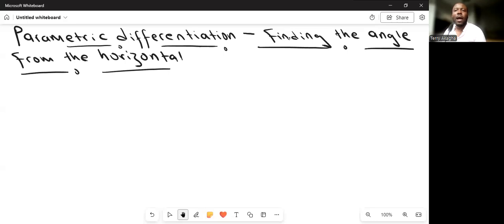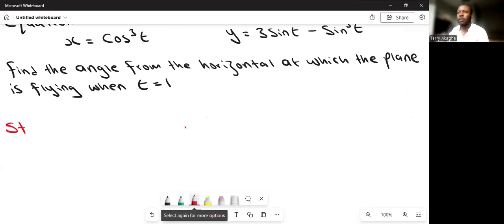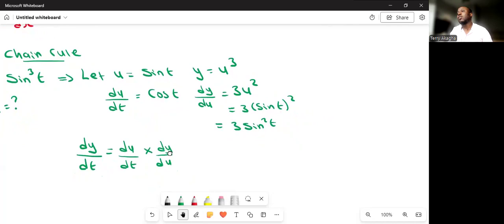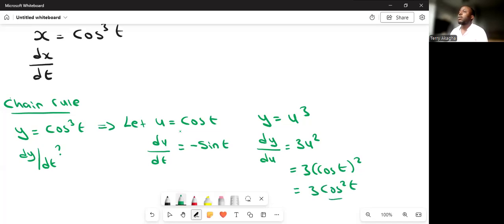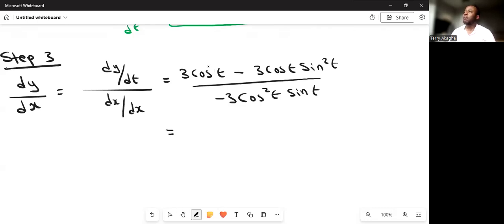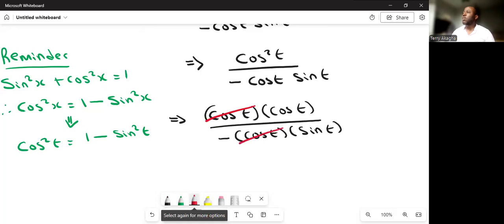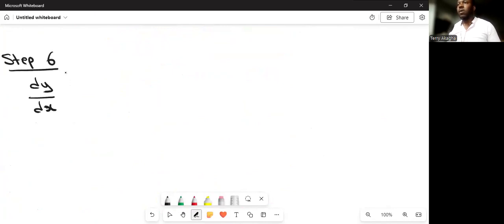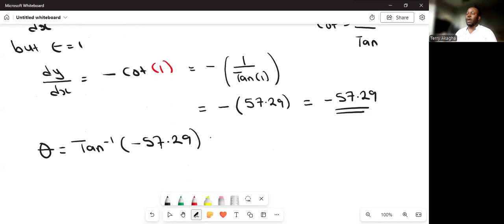16 of 20 - Finding the angle from the horizontal